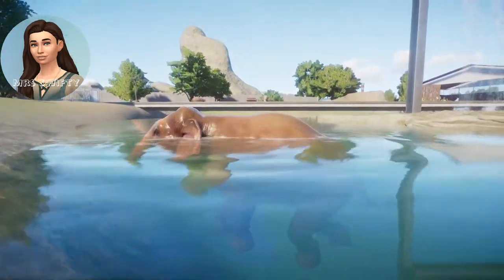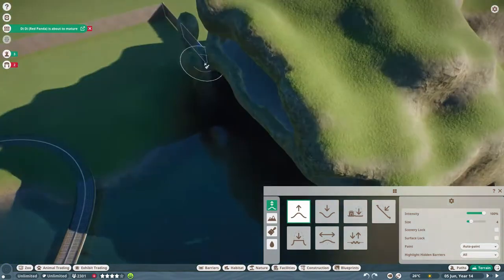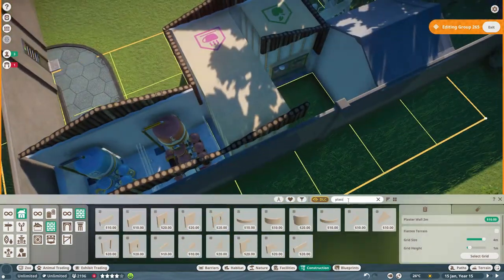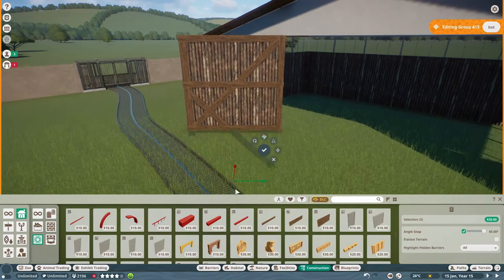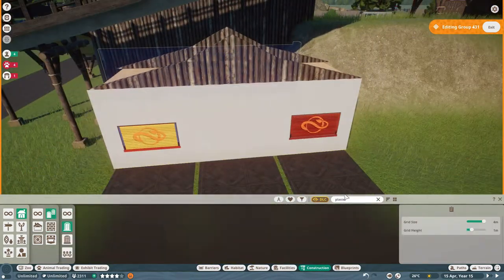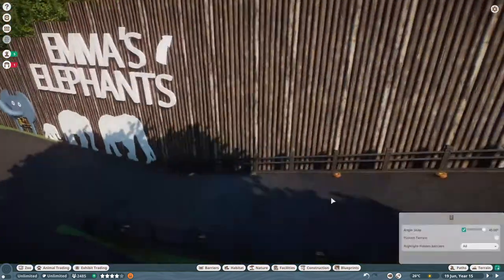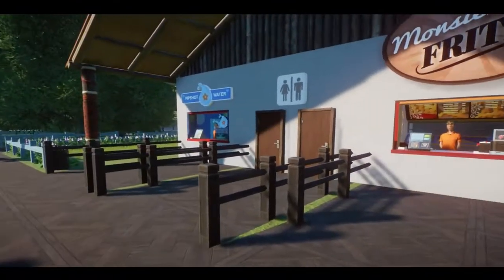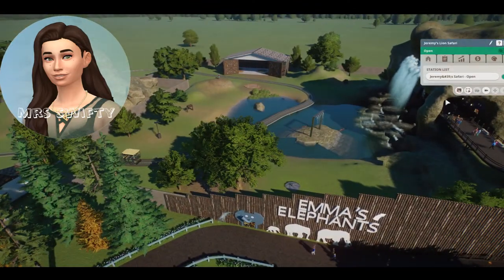Walk-through Waterfall Elephant Habitat - Planet Zoo Speed Build (Indian Elephant)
Hello!
Today's episode is dedicated to Emma! Thank you Emma for supporting the channel, I really hope you like this build!
If you would like me to build YOU a habitat in our Dedication Zoo, please COMMENT BELOW with which animal you would like me to build for and any build ideas you have...

Thank you so much for watching, don't forget to give this video a like and consider subscribing - it helps out the channel so much, and lets me know that people actually enjoy watching my videos!